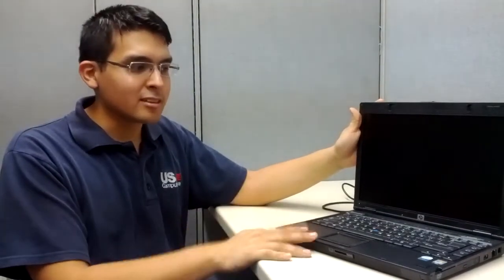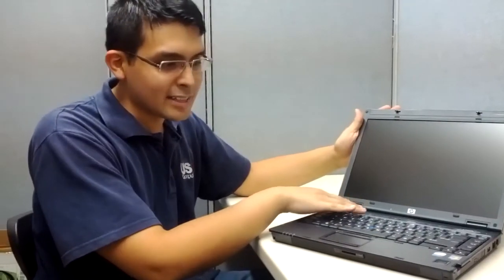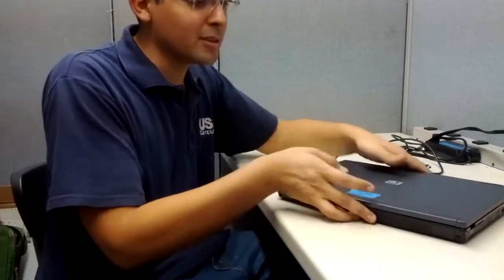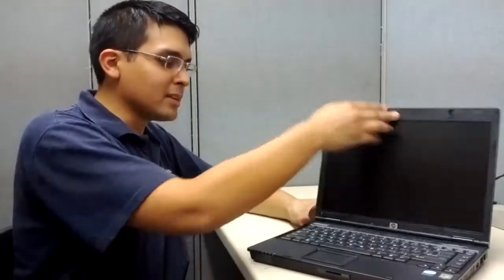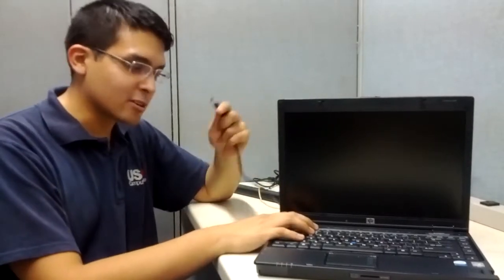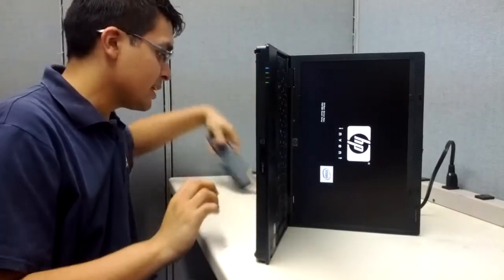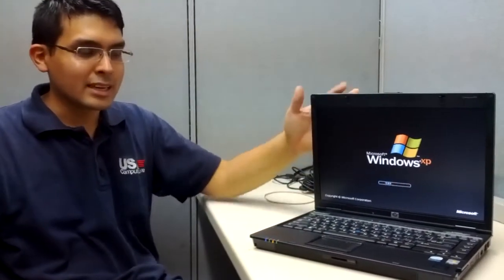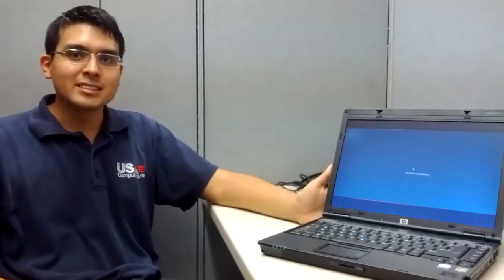Tech Tips 8: How to turn on a computer that doesn't want to!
Tech Tip of the week!

How to turn on your computer, works best for HP!

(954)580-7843